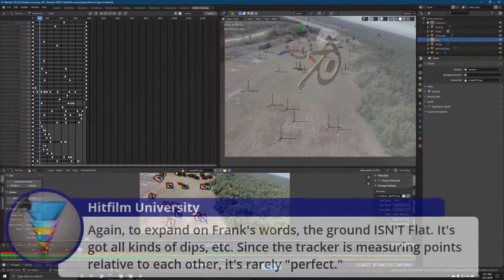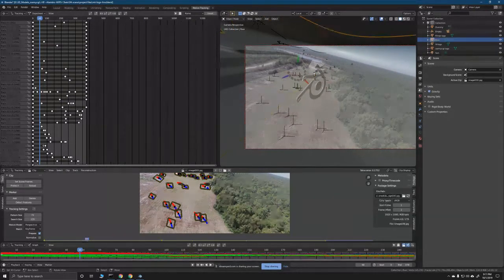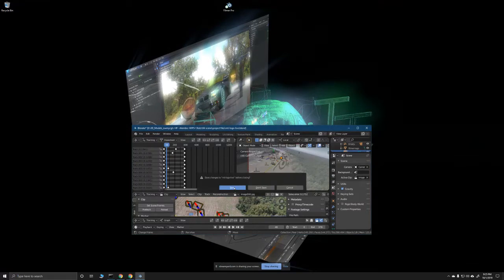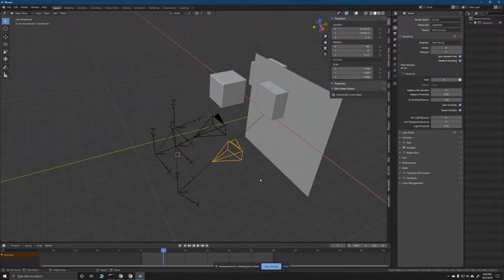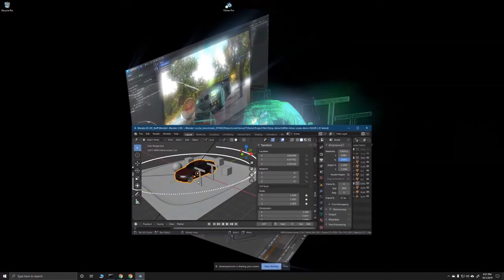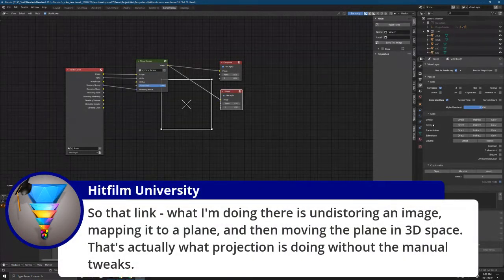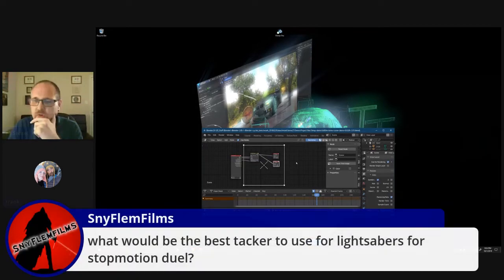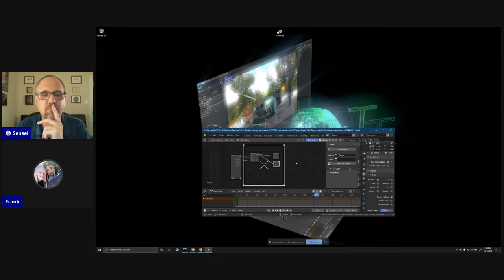Live with Sensei S1 E4: Camera Tracking with Frank Salinas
HitFilm Pro has recently incorporated The Foundry Camera Tracker into its toolbox. The Foundry Camera Tracker for HitFilm allows anyone to easily and quickly composite effects or other elements into video footage that was filmed with a moving camera. While making the basic process incredibly simple, Camera Tracker also includes powerful features that ensure high quality results even with difficult to track files.

Camera tracking, also called "matchmoving," is usually the first step in the post-production process of a moving shot, because compositing elements into a scene convincingly relies on solid camera tracking data.

Join Sensei and his special guest, camera tracking expert Frank Salinas as they dive into a live demonstration of this incredible effect in HitFilm.

Live Stream with Confidence like a Professional!
Click on this link for all you need to make awesome live streams yourself!